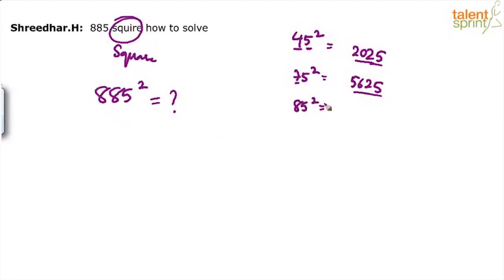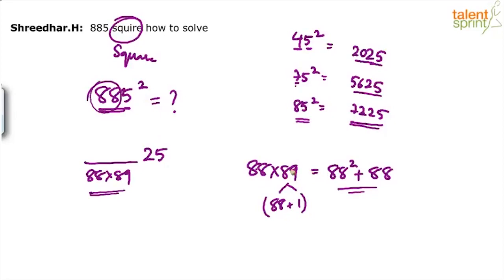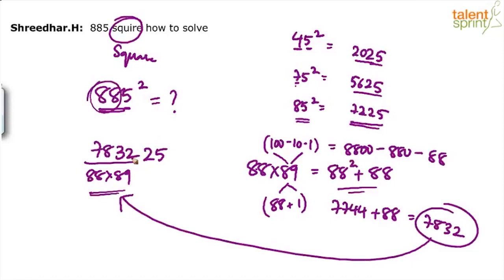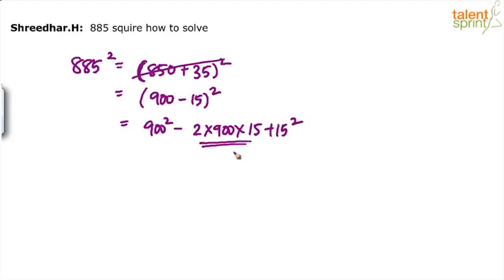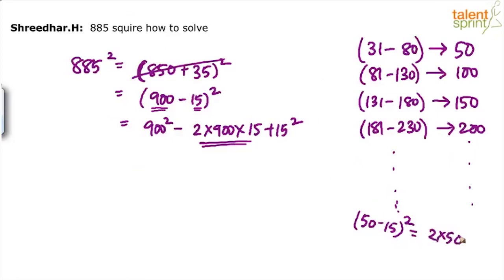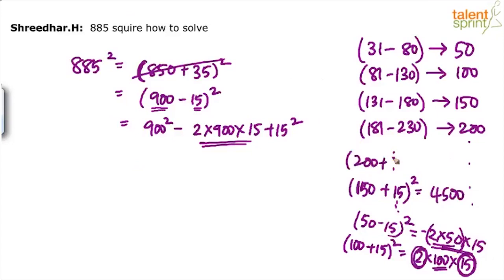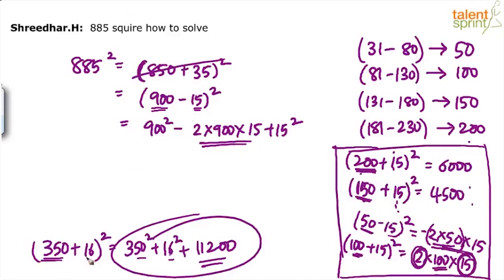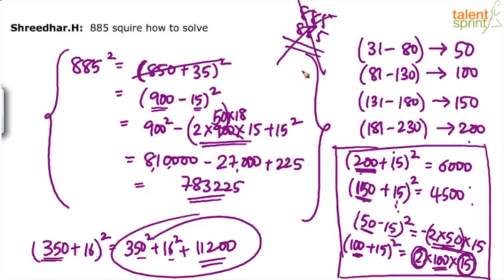Number System | Additional Example - 11 | Quantitative Aptitude | TalentSprint Aptitude Prep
The video discusses an example of number system that tests the quantitative aptitude of the candidate. Watch this short video to learn the tricks of Number System that can save a lot of your time.